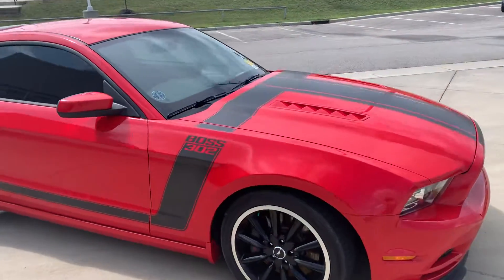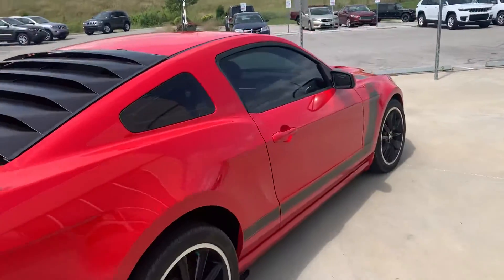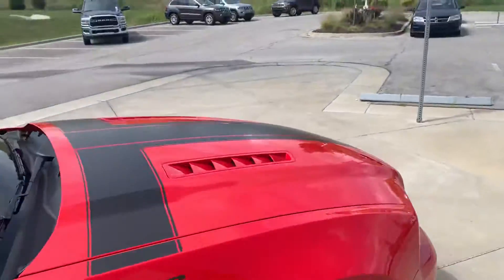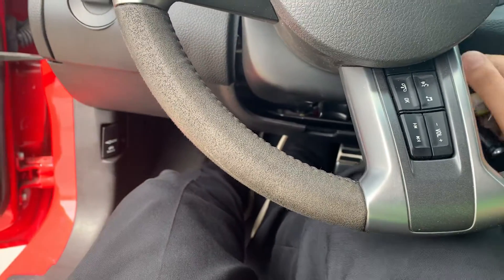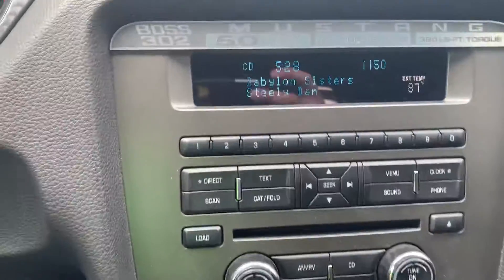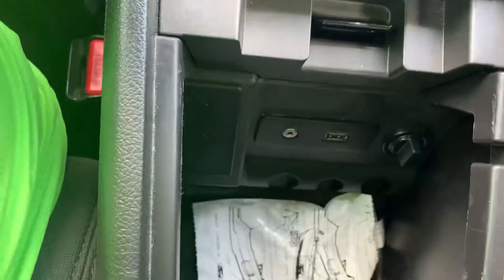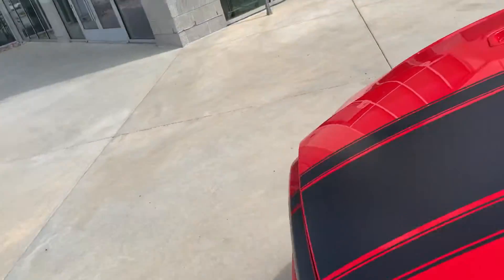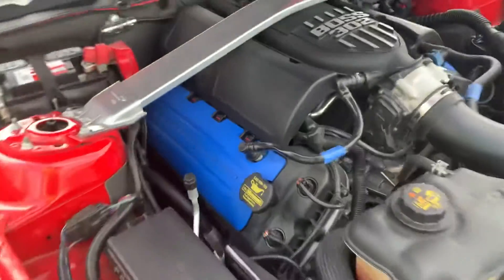2013 Ford Mustang Boss 302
Recent arrrival!